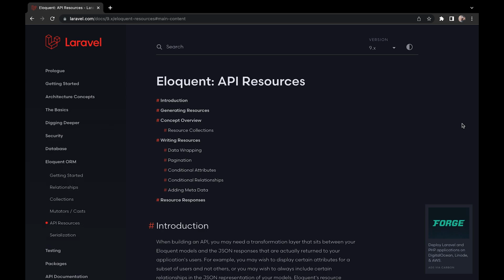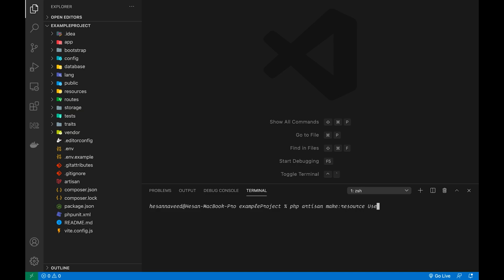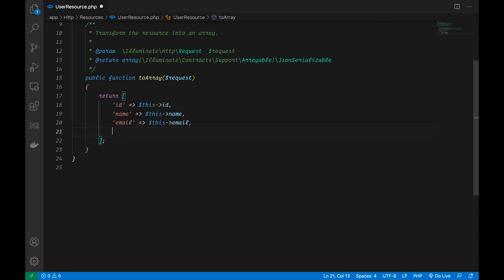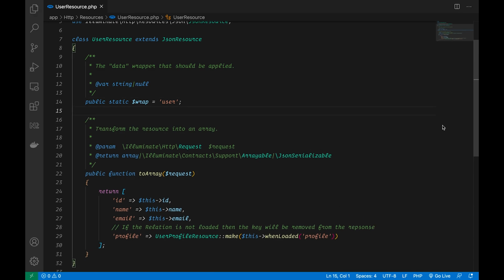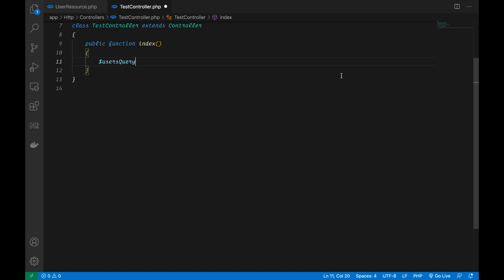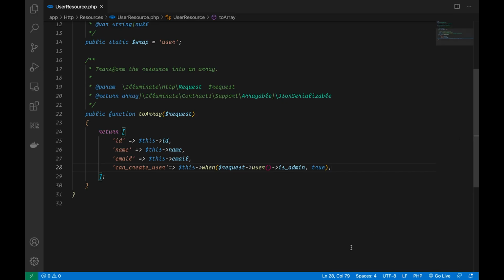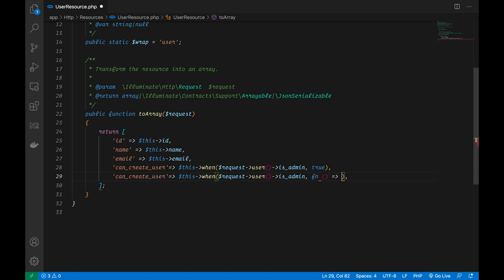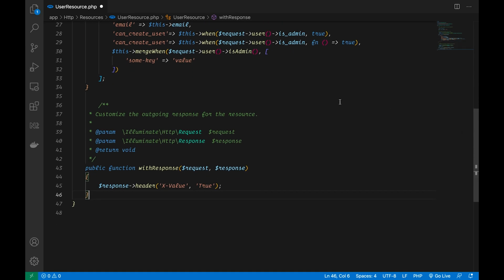Laravel Eloquent: API Resources | Laravel 9 | Laravel 2022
Hi Everyone,

In this video, I will show you how you can create API Resources in Laravel, how to use them and few helpful tips.

And/Or